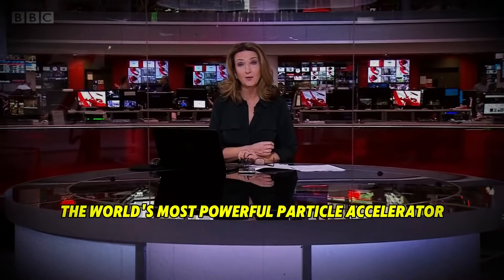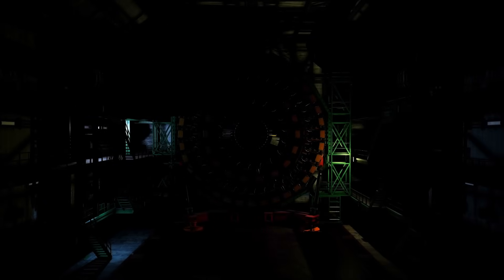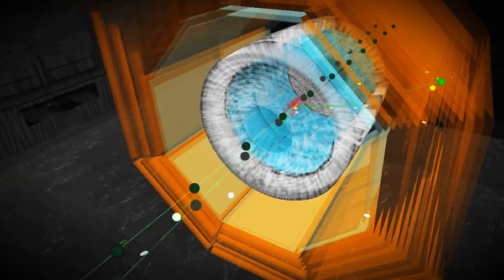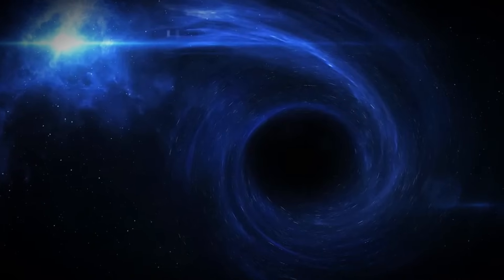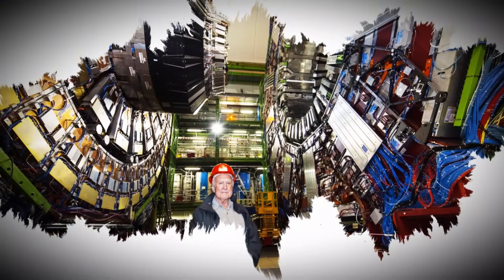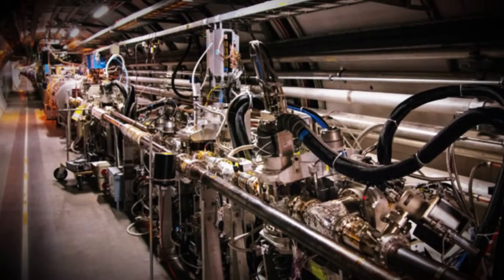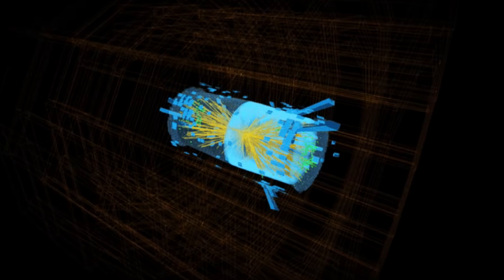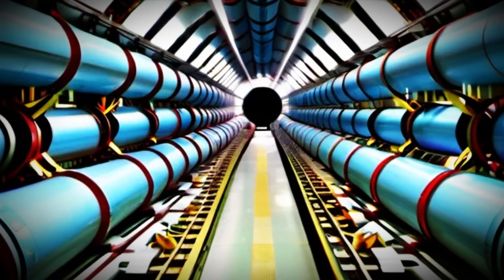Scientists at CERN Reveal Shocking Discovery That Could Change Everything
CERN may have made a groundbreaking discovery that could redefine everything we thought we knew. Since its establishment in the 1950s, this renowned research center has been at the forefront of scientific exploration, pushing the boundaries of human knowledge. What could this astonishing revelation mean for us? Let’s delve into this extraordinary story.

Unveiling the mysteries of the universe, CERN’s Large Hadron Collider (LHC) stands as one of its most iconic projects. As the world’s largest particle accelerator, the LHC spans over 27 kilometers in circumference and came with a price tag exceeding $4.5 billion. Many consider it a worthy investment, given its role in major scientific breakthroughs, such as the discovery of the Higgs boson and other previously unknown particles.

Capable of accelerating particles to nearly the speed of light, the LHC performs over 11,000 laps per second within its colossal loop, making it an unparalleled tool in humanity's quest to unlock the secrets of the cosmos.